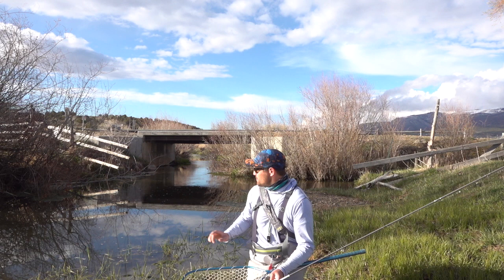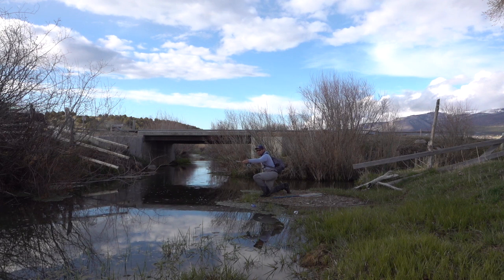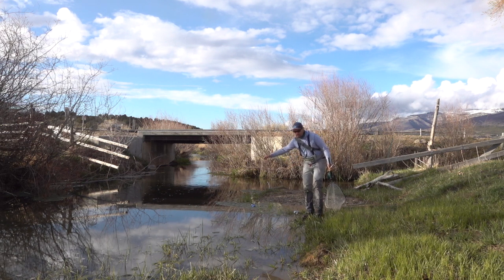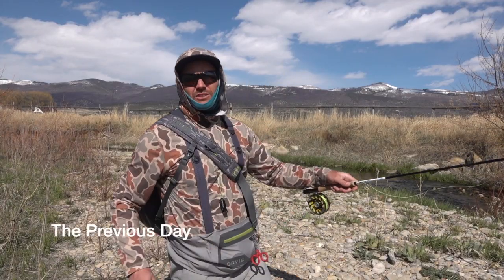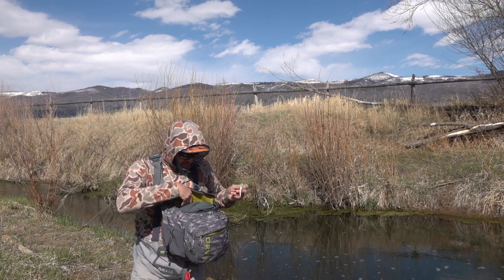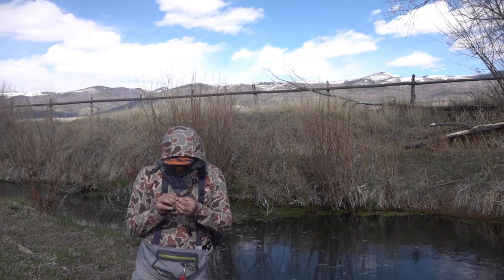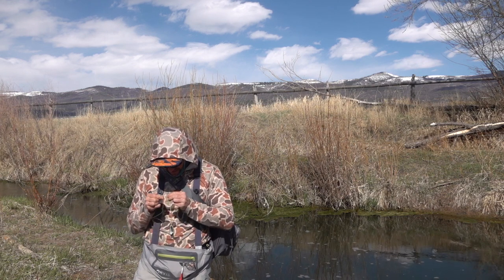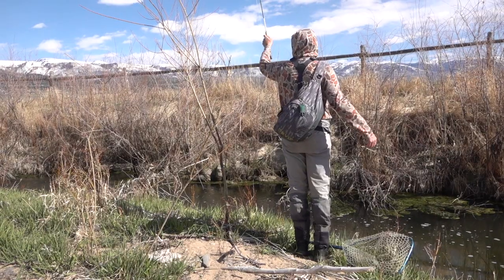Learning to Euro Nymph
Gilbert Rowley and Derek Olthuis meet up to fish a small creek. Gilbert teaches Derek some of the basics of euro nymphing.